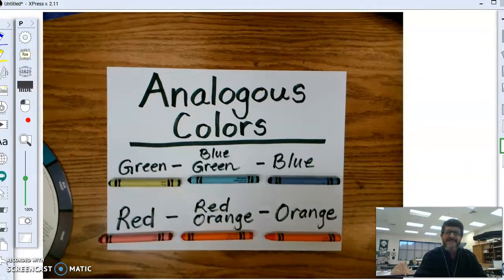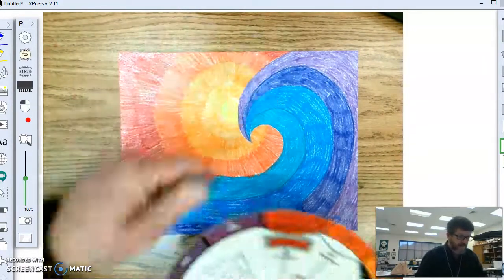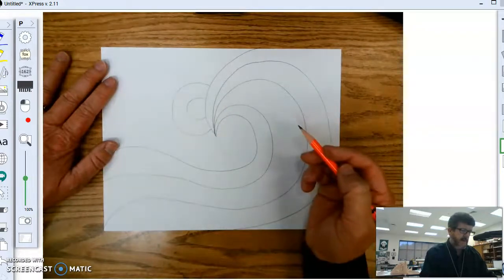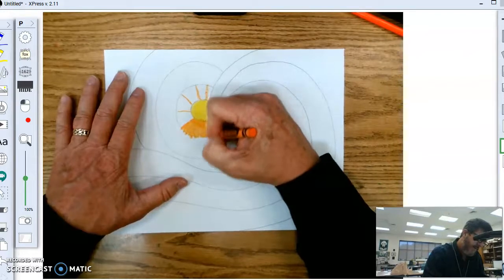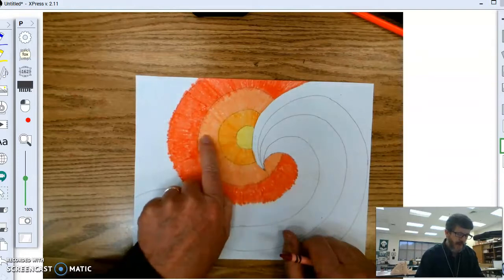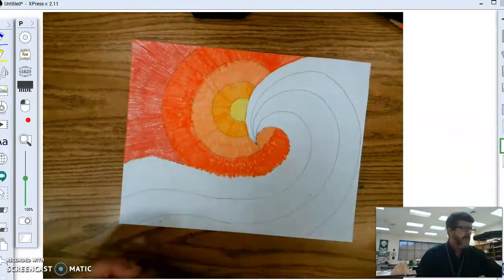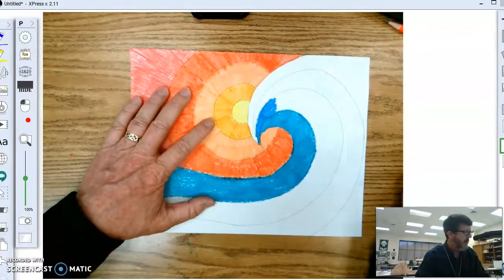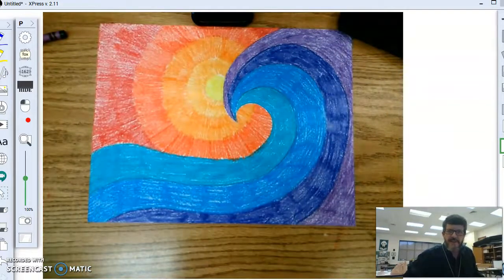5-AnalogousSunWave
5th Graders learn how to use a warm and cool analogous color schemes in their fall wave and sun project.